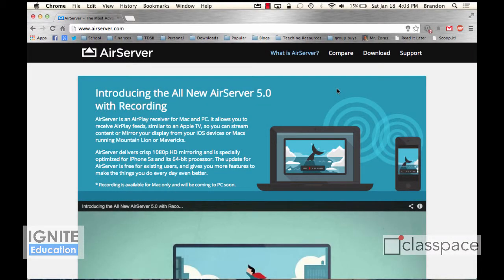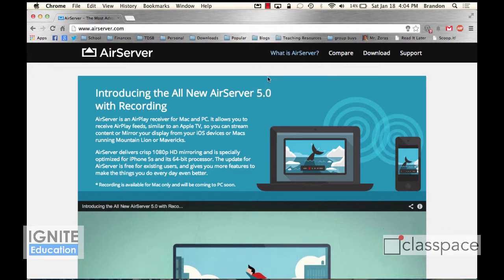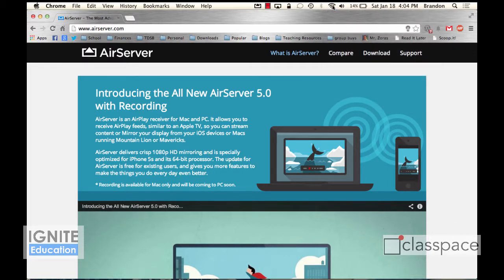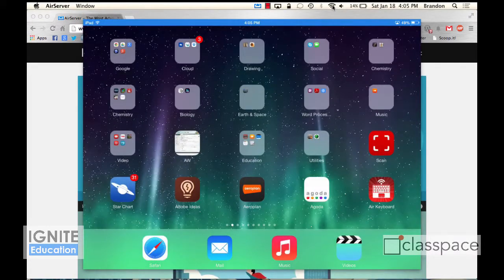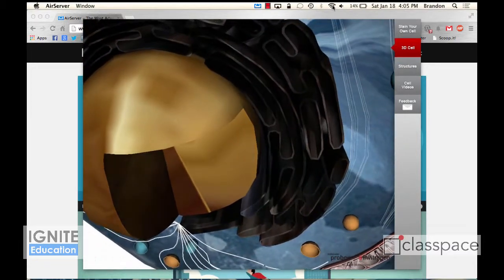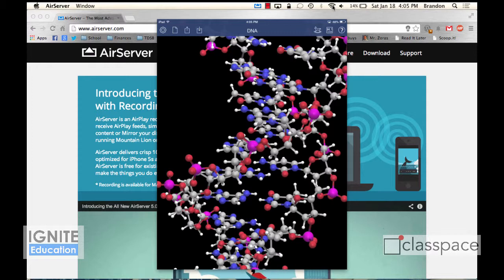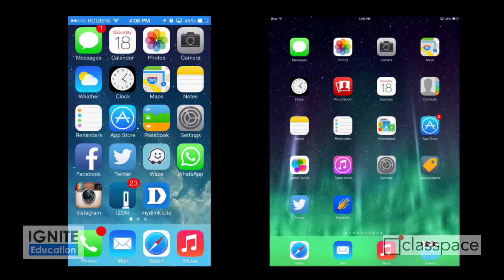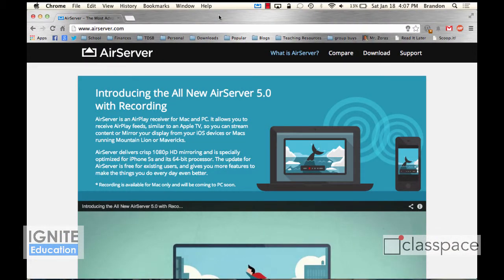AirServer Review and Tutorial EdTech HD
AirServer Review and Tutorial by Brandon Zoras

Brandon and Joseph are both teachers within the TDSB (Toronto District School Board) and integrate technology into their classrooms to increase student engagement and success.

josephromano.ca